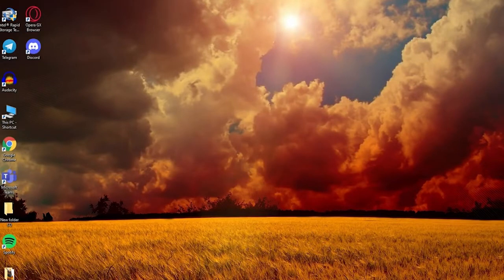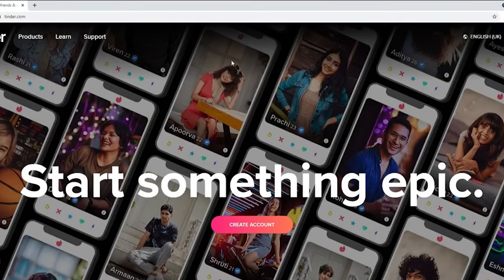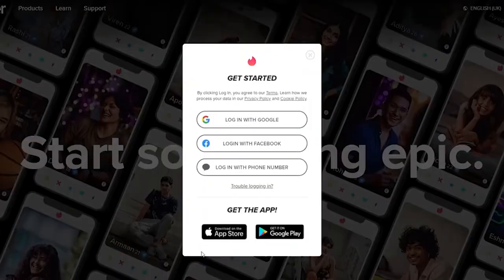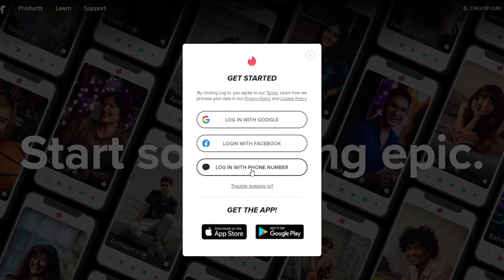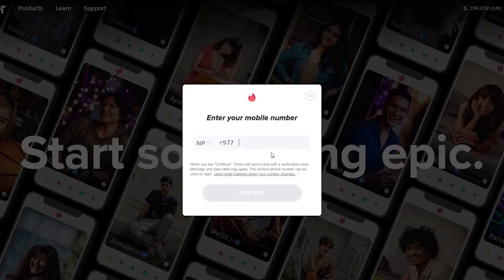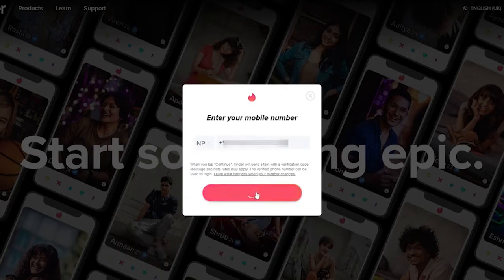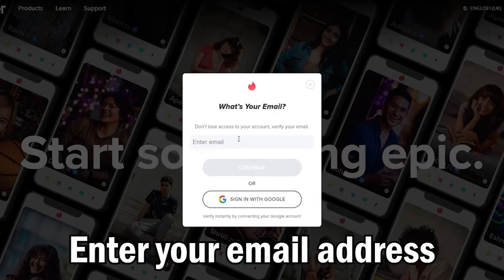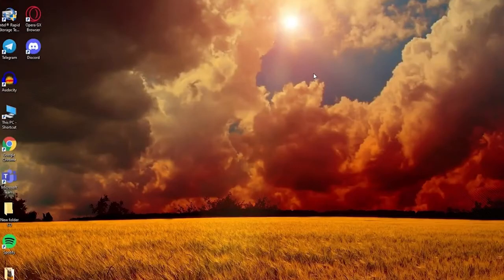How to Login Tinder with Phone Number | Login Tinder Account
Hello everyone, welcome to another video. In today's video, you're going to learn How to Login Tinder with Phone Number. Turn on the bell icon to get updated on our new videos.